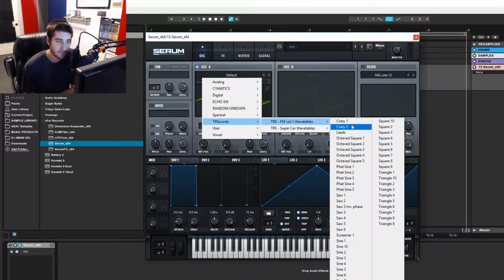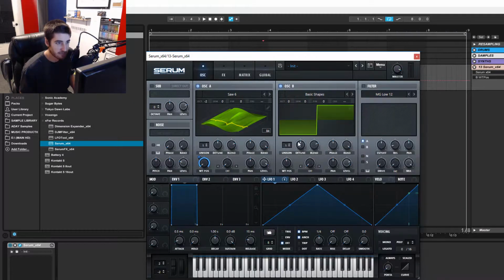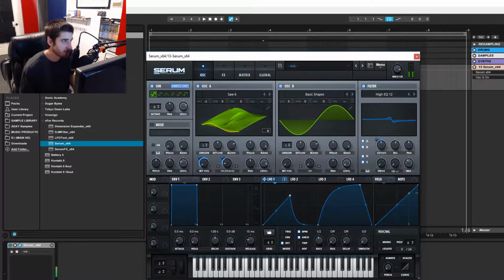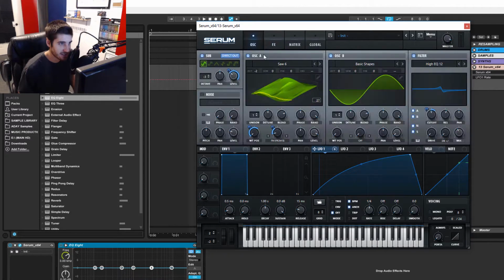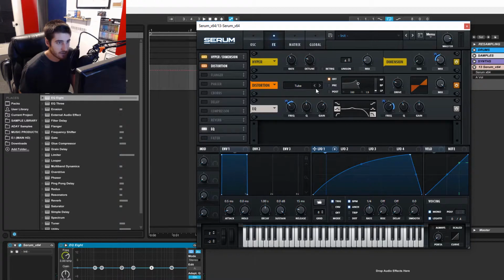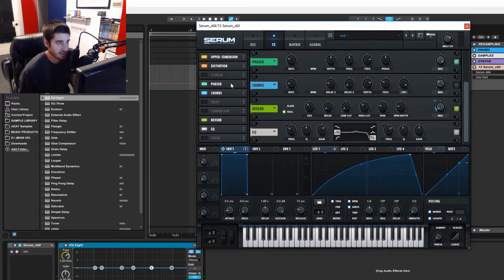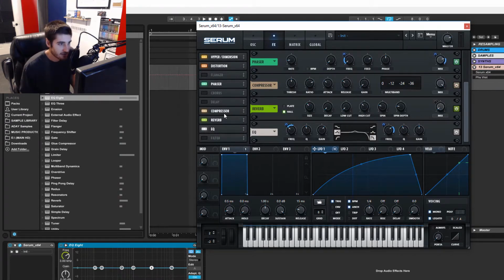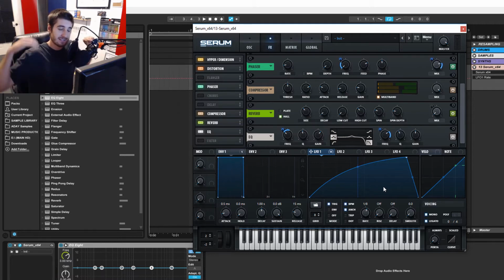Sound Designing a Wobble from FM Sounds Vol.1 Wavetables [#1]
🎹 Ultimate MIDI Chord Progressions Pack █ Get over 80 presets for Serum, Massive, and Sylenth1

I pick a random wavetable from our Serum Pack Coming Soon!
There a lot of sound design tips I drop in this video as I create a wobble for the Serum Pack!

Join our email list to be the first to be aware of the release of this pack and get offered a  heavy discount! You will have the options of getting just the Wavetables of Both Wavetables & Presets.